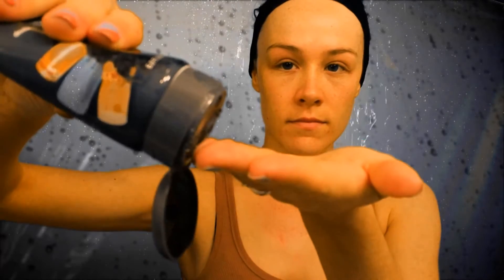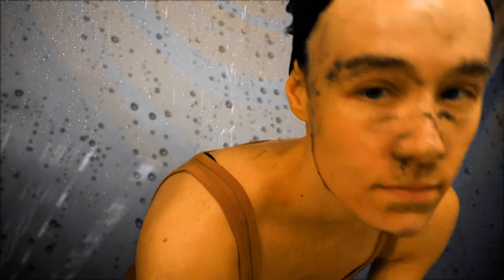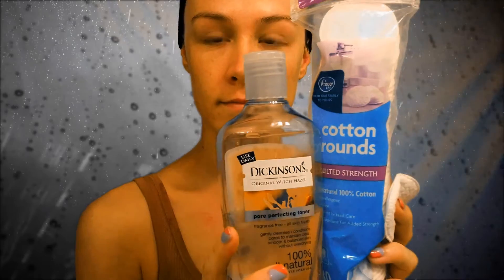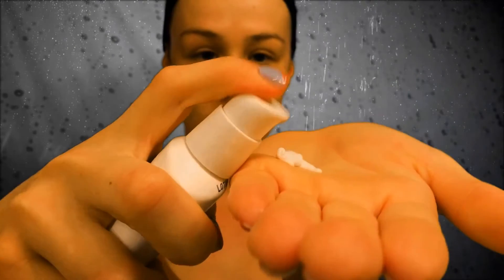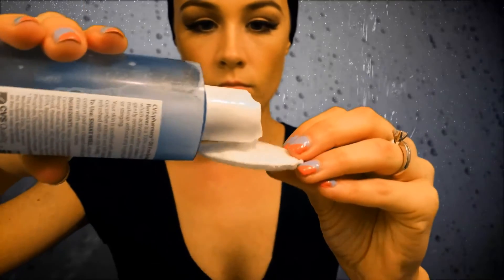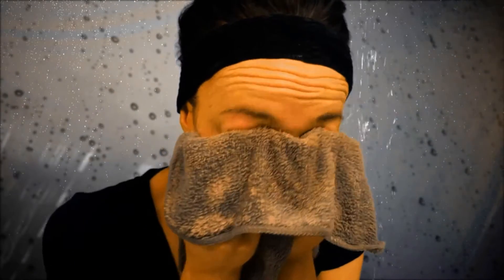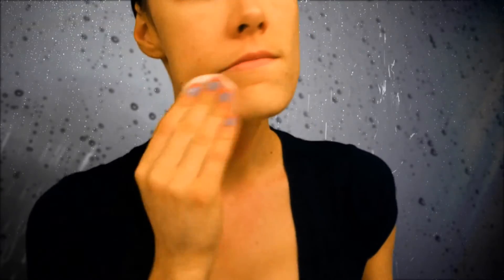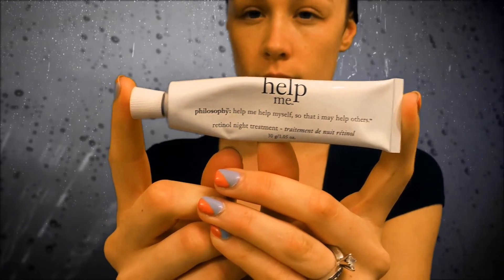Skin Care Routine/Demo: Morning, Nighttime, Makeup Removal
I have dry to combination skin, and my skin is moderately sensitive. I also use my clarisonic every night, I apologize I did not include it in the video, I use the brush head Luxe with Exuviance Moisturizing Antibacterial Facial Cleanser after I remove my makeup. I hope you found my video helpful, please let me know if you have any questions or requests!

I filmed this video with a green screen, so when you see my face start to match my background (with Lush's Mask of Magnaminty) it is because my faced matched the green of the green screen =) I know it looks funny!

Morning Routine:
-Freeman Feeling Beautiful: Facial Polishing Mask - Charcoal & Black Sugar
    (or Neutrogena: Deep Clean Gentle Scrub)
*I Exfoliate 2-3 times a week
-Freeman Feeling Beautiful: Facial Brightening Mask - Golden Grain
*I use after I exfoliate
-Neutrogena: Oil-Free Acne Wash - Redness soothing facial cleanser
     (or Cetaphil: Gentle Skin Cleanser)
*Daily
-Dickinson's Original Witch Hazel
*Daily
-Neutrogena: Healthy Skin Face lotion spf 15
*Daily
-Cetaphil: Daily Advanced Lotion - For dry, sensitive skin
*Daily

Nightime Routine:
-Albolene Moisturizing Cleanser
*whenever I need to remove makeup
-Lush: Mask of Magnaminty
(or Queen Helene Mint Julep Masque)
*once a week in-place of exfoliating
*daily
-Exuviance: Moisturizing Antibacterial Facial Cleanser
  -with Clarisonic Mia
*daily
-CeraVe: Eye Repair Cream
*daily
-Philosophy: Help me (Help me help myself, so that I may help others =)
*daily
*daily

ttfn